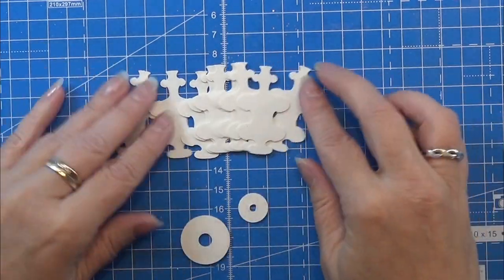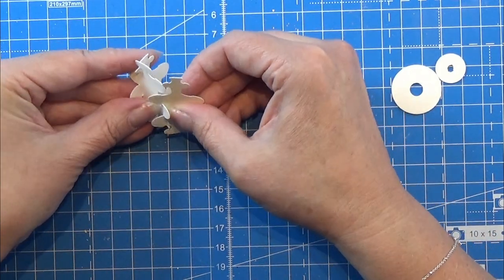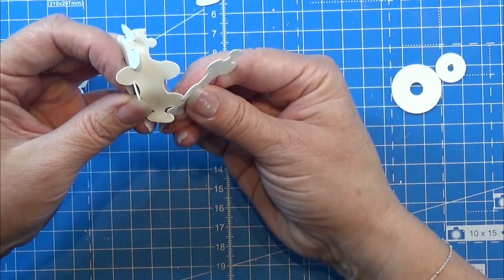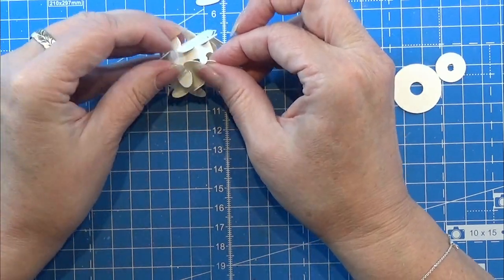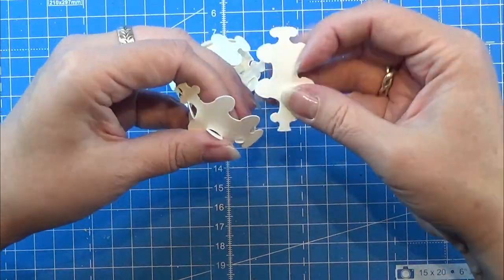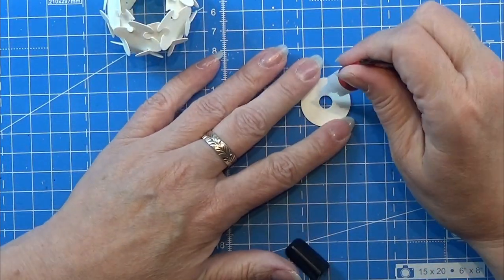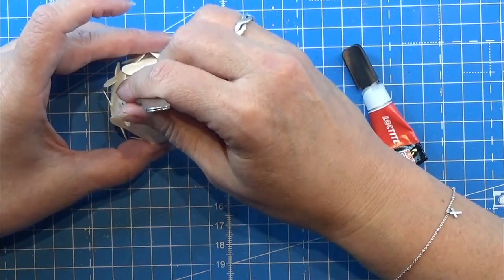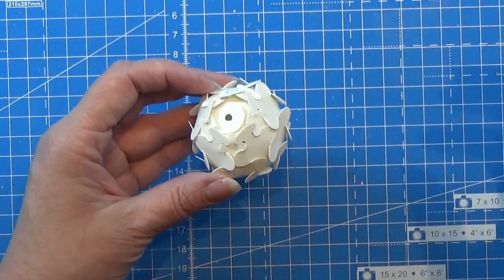How I Make A Miniature Lamp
A cealing lamp made in 1:12
If you do this in paper, please do use a 160 g or 200 g  paper

If you know the name of this lamp, please do tell me!